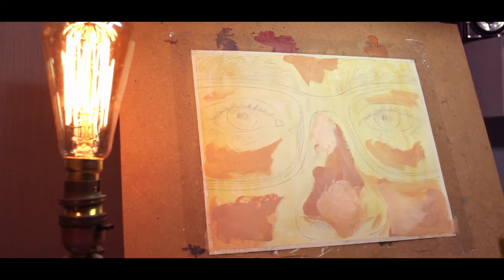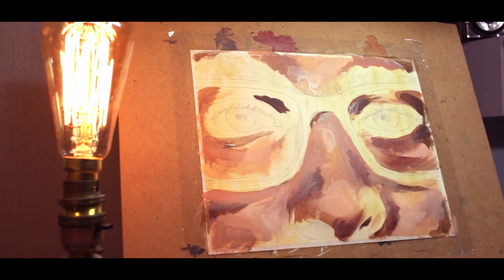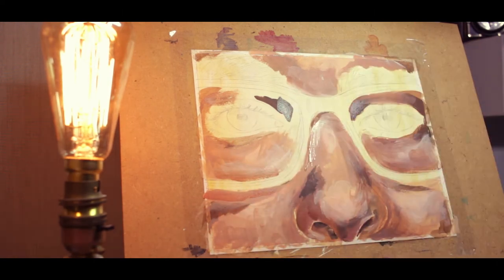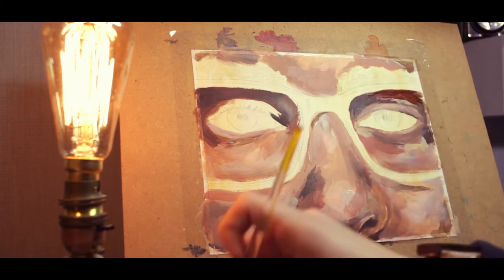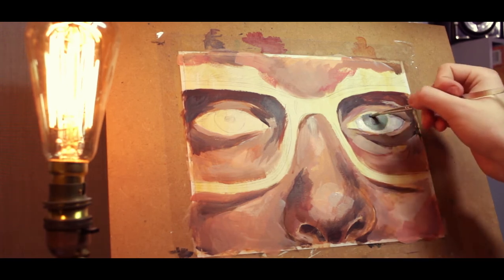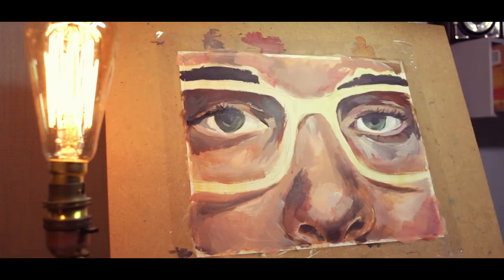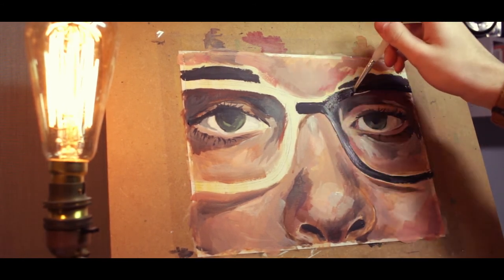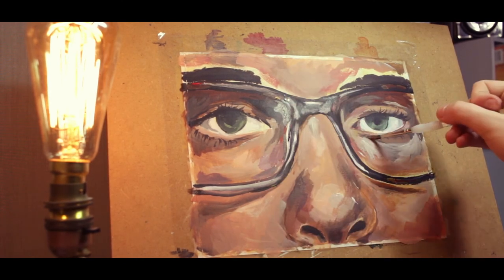HOW to PAINT SKIN (Mixing Skin Tones in Acrylic) | and Here's to 2018!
Today I am doing a speedpaint of an acrylic self-portrait painting where I do a bit of a tutorial on painting skin for portraiture, as well as share my hopes for 2018! I hope you Enjoy!

Hello Everyone Nick Willis here! Today I am doing an acrylic self-portrait painting and sharing with you my tips on painting skin for portraiture painting, I also talk about my hopes for 2018! I Hope you Enjoy!

MATERIALS:
-Mixed Media Paper
-Random Paintbrushes
-Daler Rowney System 3 Acrylic Paints